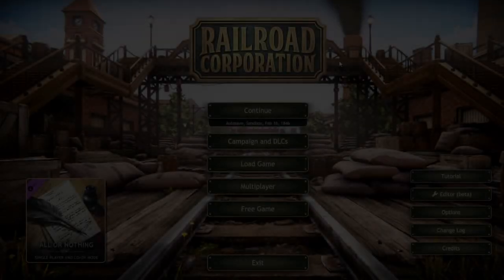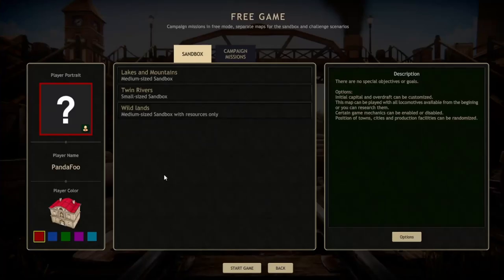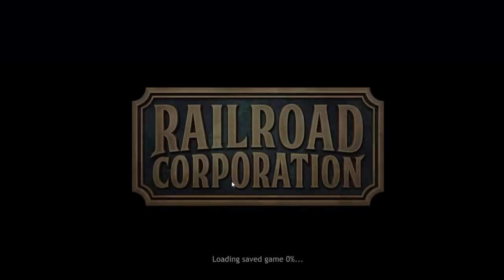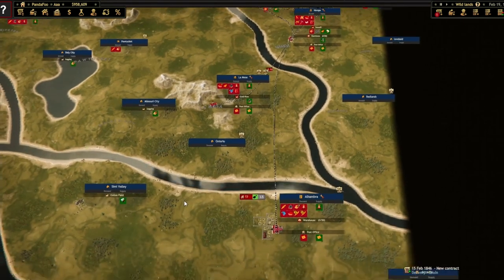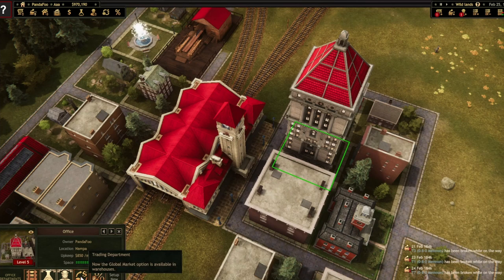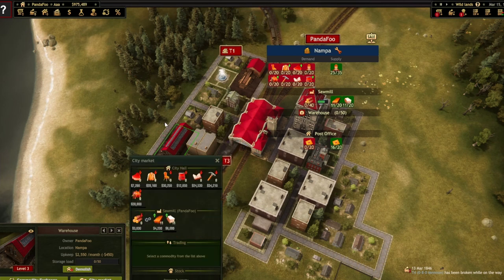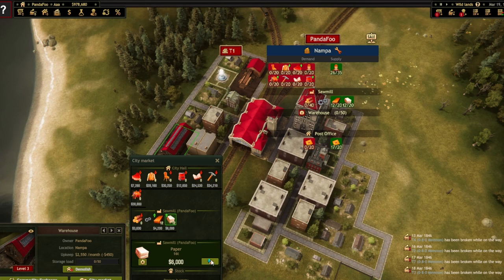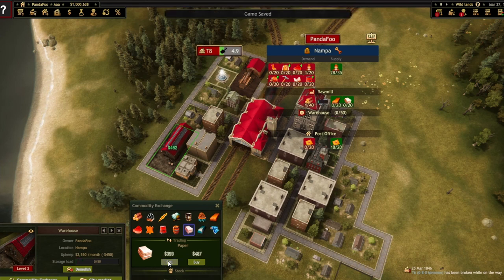RAILROAD CORPORATION - Office & Warehouse Tips for Success!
Hey everyone, being new to RRC wanted to share some ideas I found that might help you along your way if you are playing sandbox mode. Upgrade your office, then when able buy property and place a warehouse on it to store all the valuable resources you can bring into that town. Make sure you upgrade them to highest level to get the best benefits!